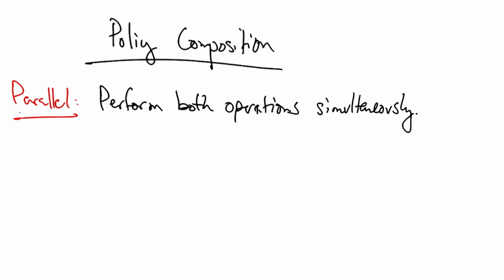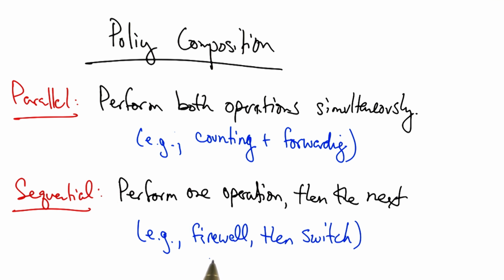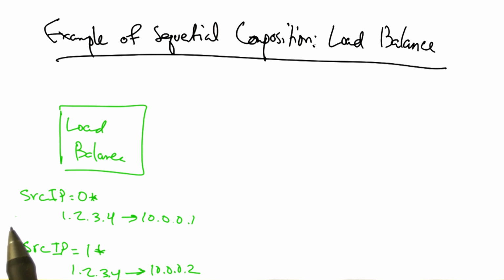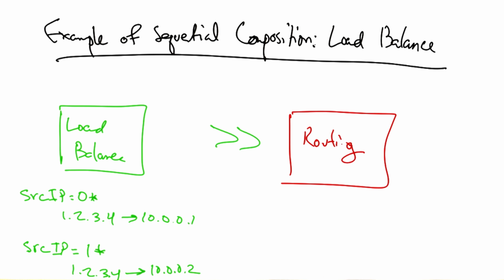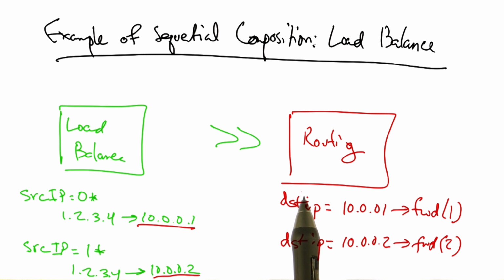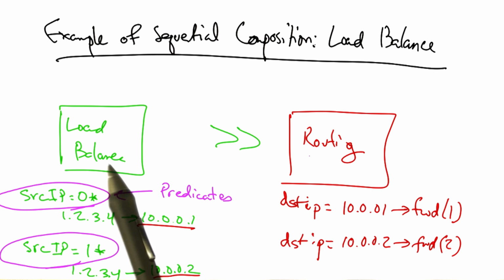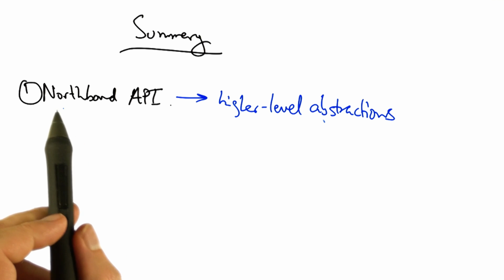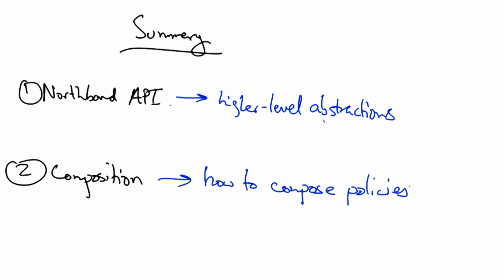Summary - Georgia Tech - Software Defined Networking